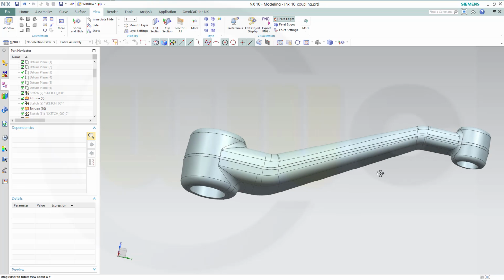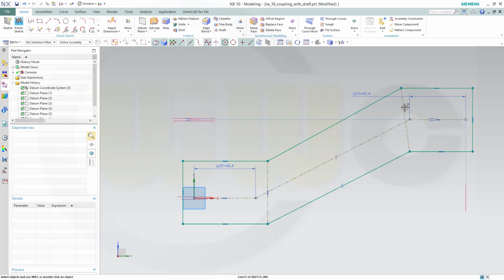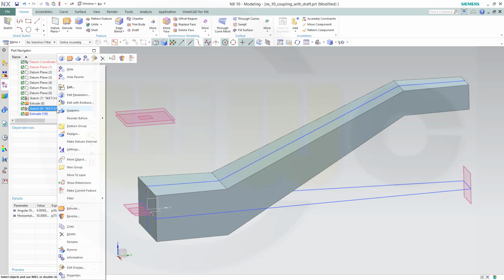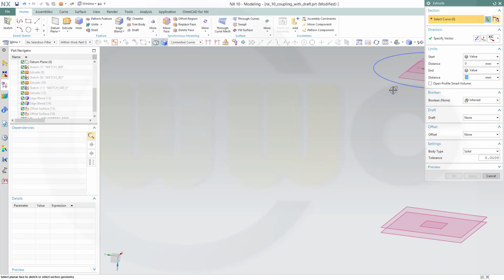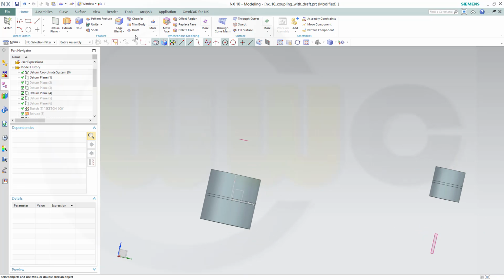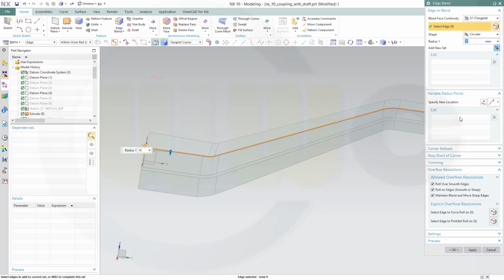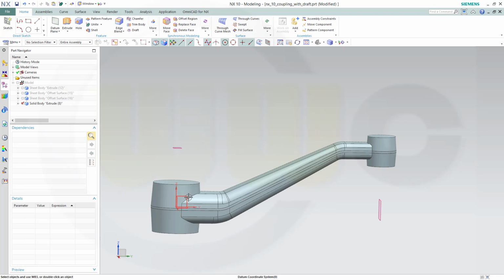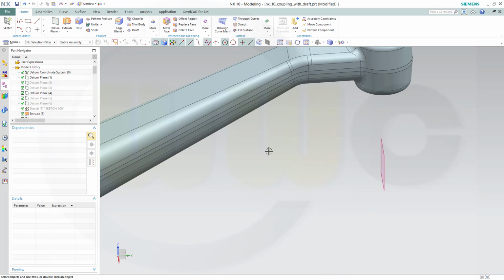Userwish - Coupling with draft - Siemens NX 10 Training - Part Design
Very similar to catia v5. I did this "quick & dirty! - maybe I will do a more "sophisticated" model as well.